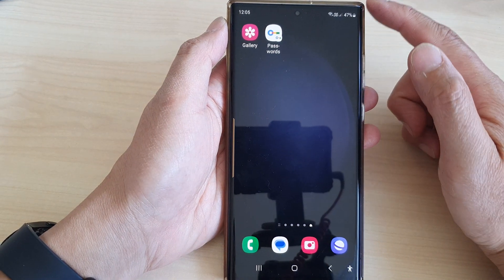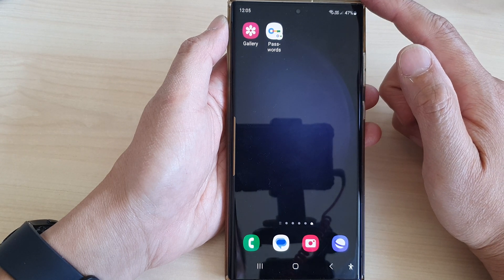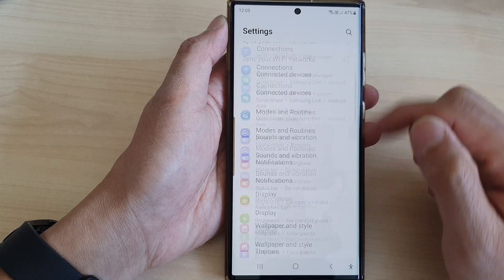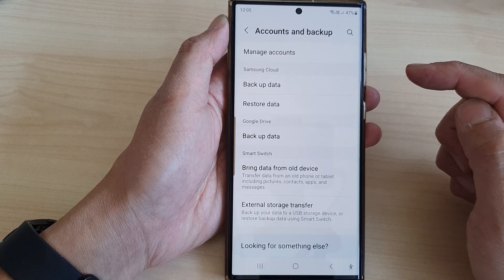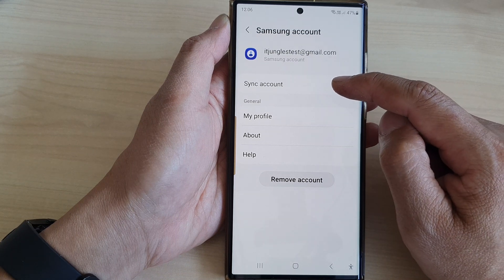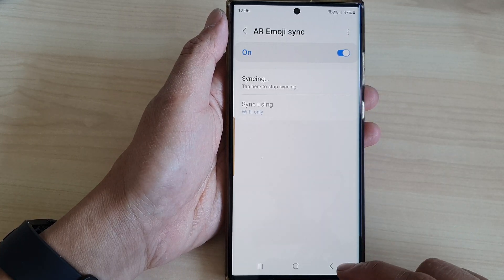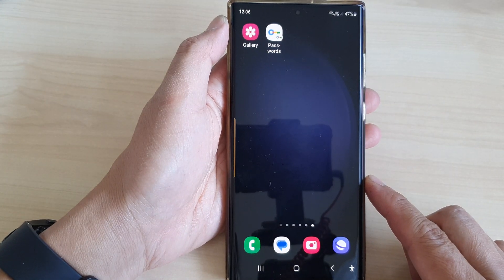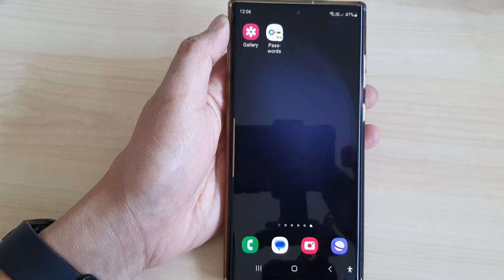Galaxy S23's: How to Turn On/Off AR Emoji Sync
Learn how you can turn ON/OFF AR Emoji Sync on the Samsung Galaxy S23/S23+/Ultra.

AR Emojis are a fun way to express yourself in the digital world, and with Sync, you can seamlessly carry your emotions across different devices. Whether you're an avid emoji user or just curious about this feature, we've got you covered!

Benefits of AR Emoji Sync:

- Express Yourself Everywhere: With AR Emoji Sync, your personalized emojis can be used on multiple Samsung devices, making it easier to express your feelings consistently, whether you're texting, chatting, or sharing photos.

- Seamless Integration: Sync your AR Emojis effortlessly, ensuring that you have access to your custom emojis across your Samsung Galaxy S23, tablets, and even compatible Smart TVs.

- Effortless Communication: Make your conversations more engaging and relatable by using your AR Emojis, providing a unique and personalized touch to your messages.

- Fun and Creativity: Customize your AR Emojis to reflect your mood and style. Experiment with various expressions, hairstyles, outfits, and accessories to create the perfect virtual you.

Follow our step-by-step instructions to discover how to activate or deactivate AR Emoji Sync on your Samsung Galaxy S23. Whether you want to share a laugh with friends or convey your emotions with a touch of creativity, AR Emoji Sync is here to enhance your digital communication experience.